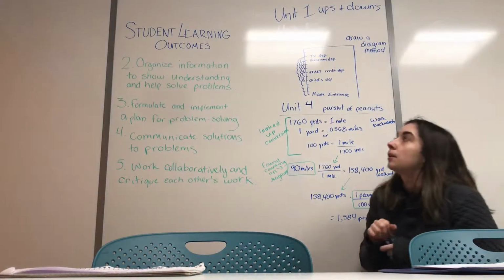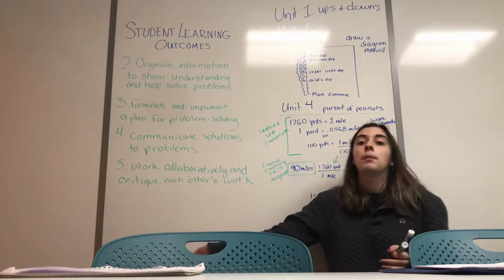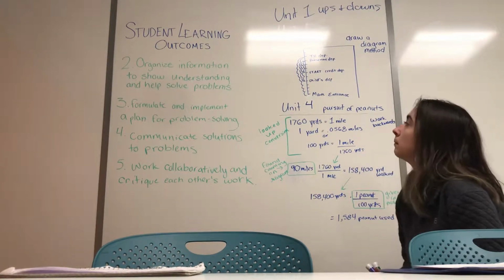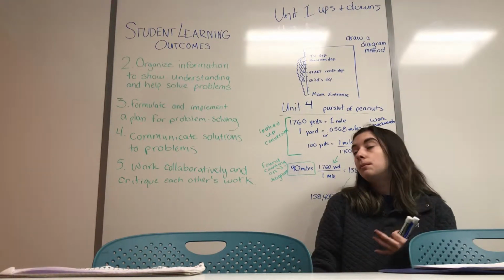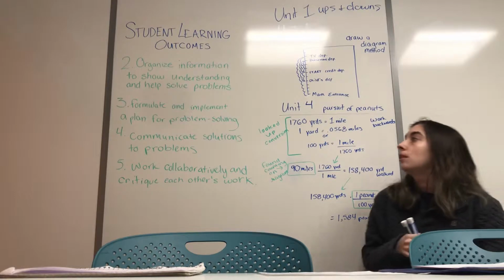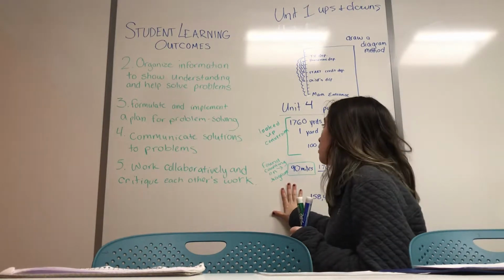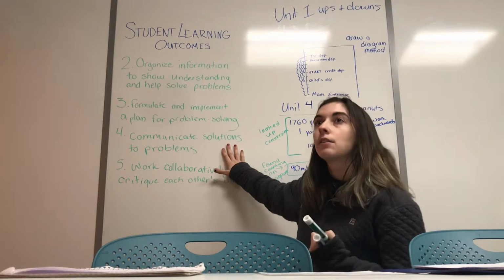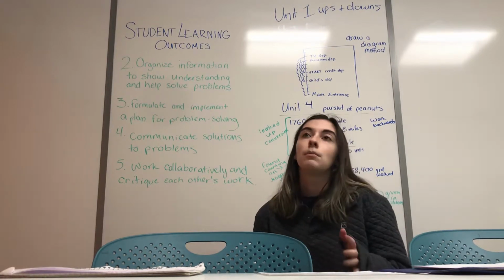Unit 4 Reflection